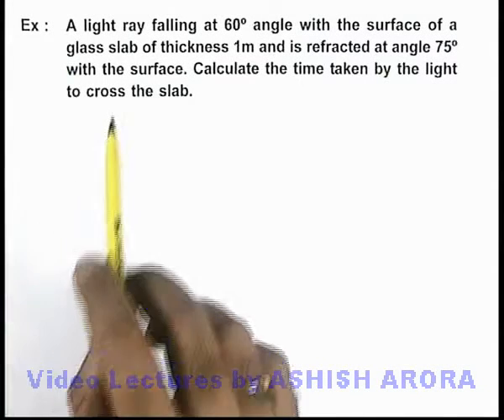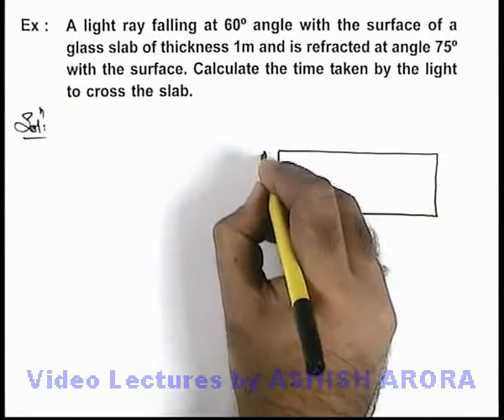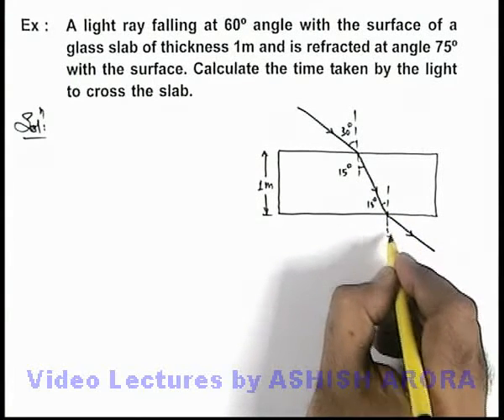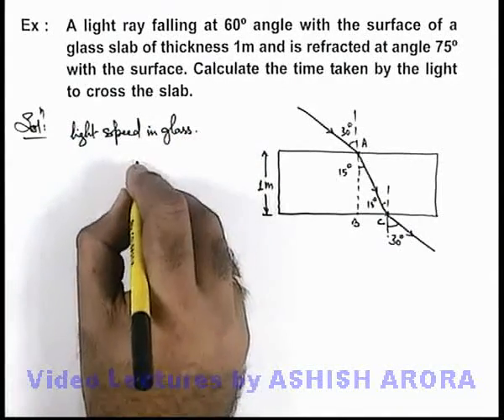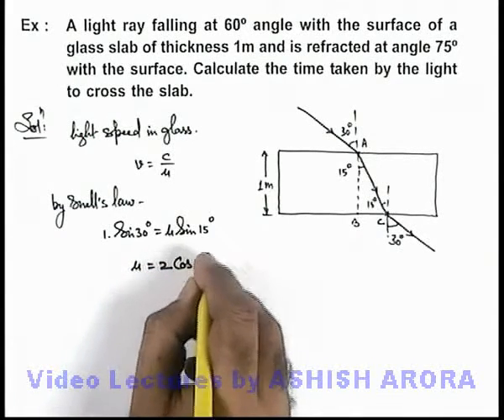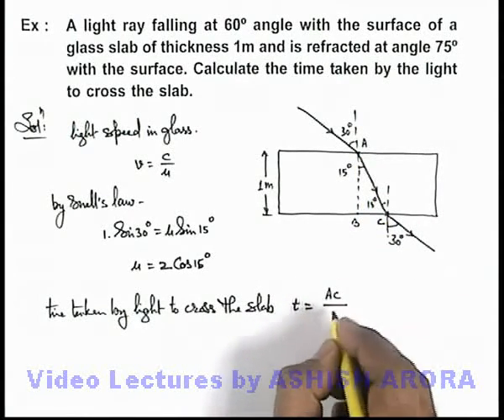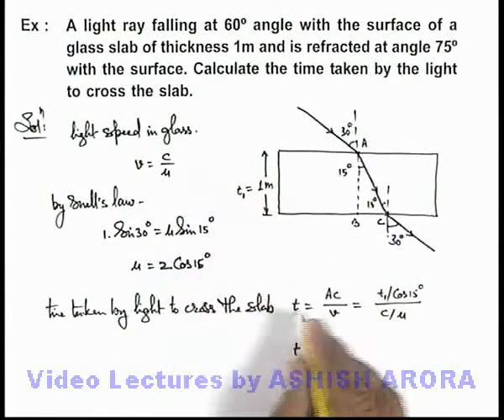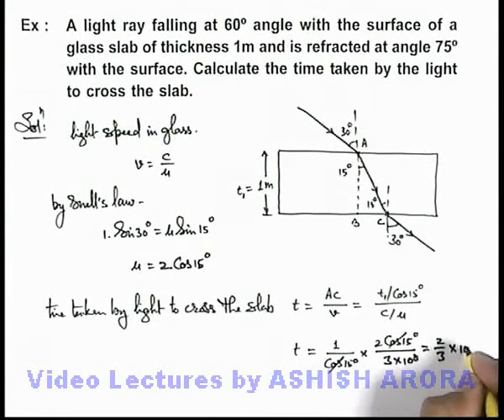Class 12 Physics | Refraction of Light | #7 Solved Example-3 | For JEE & NEET